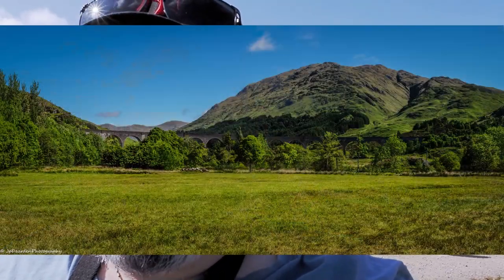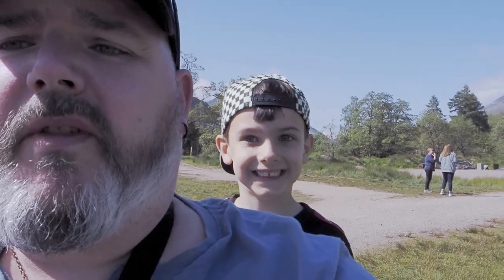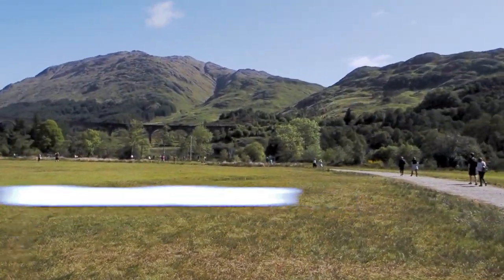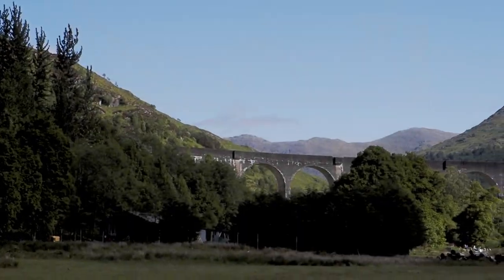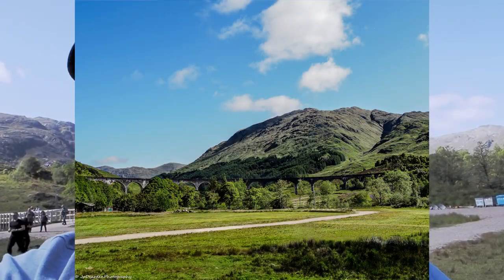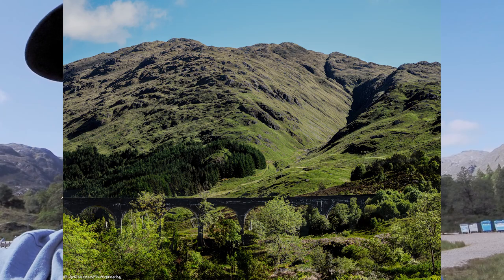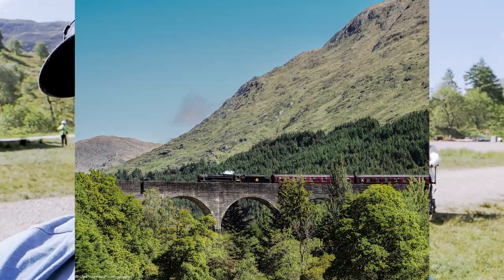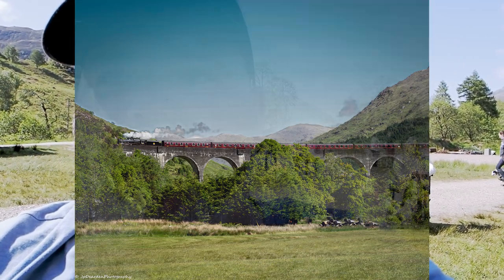Experience the Magic of Glenfinnan Viaduct Harry Potter Train Adventure part 4.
Today, we will take you on a journey to discover the breath-taking beauty of the Glenfinnan Viaduct. As you approach this incredible structure, you can't help but be amazed by its grandeur. The Glenfinnan Viaduct is an iconic railway bridge located in the West Highlands of Scotland. It was built in the late 19th century and stands tall at a height of 100 feet, spanning over 1,000 feet across the Glenfinnan valley.
What makes this viaduct truly remarkable is not only its architectural feat but also its breath-taking surroundings. Nestled amidst the rugged Scottish mountains and overlooking the picturesque Loch Shiel, the viaduct offers a truly awe-inspiring spectacle.
The Glenfinnan Viaduct gained world recognition when it was featured in the popular Harry Potter films. It became the famous backdrop for the Hogwarts Express, adding to its charm and drawing visitors from all over the world.
Today, the viaduct is still in use, serving as a vital transit route for the Jacobite Steam Train. Passengers on board can witness the mesmerizing views as the train crosses over this magnificent structure.
Whether you are a railway enthusiast, a nature lover, or a fan of Harry Potter, the Glenfinnan Viaduct is a must-visit destination. It encapsulates the beauty and magic that Scotland has to offer.
It was a beautiful day and to see it go over the viaduct and the driver sounding the horn give me goosebumps. Being a massive Harry Potter fan family, we all loved it and would recommend this a must if you in the area. We are going to do the train ride next year and really cannot wait.

Thank you for joining us on this incredible journey to discover Scotland's stunning railway gem, the Glenfinnan Viaduct.

I have been Interviewed by the Folks at Birda and featured on their website Check out there app if you interested in Bird watching and you interact with. Really fun and good social app.
Also please check out Tuesday “4th Jan 2023, edition of Amateur Photography Magazine as I have been featured in an article on how photography has helped me after breaking my back in 2019. It has helped my mental health as I suffer from severe Depression and anxiety so much, so please check it out link below to Amateur Photography magazine and website;

EQUIPMENT USED.
Samsung S23Ulltra- Pre Order New Galaxy S23 Ultra | Price & Deals | Samsung UK
Olympus OM-D EM-1 mk3 -Olympus Shop
Omsystem’s OM-5 & 12-45 F/4 Pro - Olympus Shop
HLD-9 BATTERY GRIP -Olympus Shop
Olympus 12-100 F/4 IS PRO -Olympus Shop
FIELD CAMOUFLAGE SKIN FOR EM-1 MK AND 12-100 -AliExpress - Online Shopping for Popular Electronics, Fashion, Home & Garden, Toys & Sports, Automobiles and More.
O/I Share app for timer -Android/IOS
A0DELAN wireless remote release shutter -AliExpress - Online Shopping .
CADISO Q999C CARBON FIBRE TRIPOD -AliExpress - Online Shopping for Popular Electronics, Fashion, Home & Garden, Toys & Sports, Automobiles and More.

MUSIC SUPPLIED BY UPPBEAT MUSIC. LINK BELOW IS NOT AFFILATED AND I DO NOT EARN MONEY FOR IT-